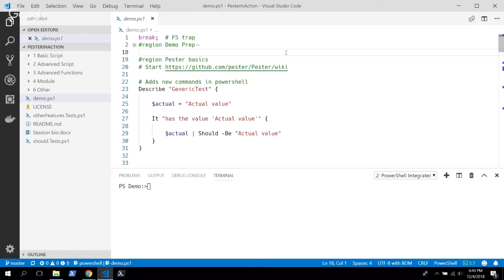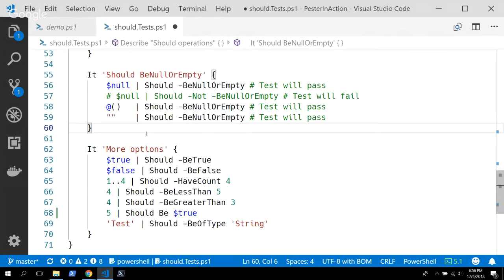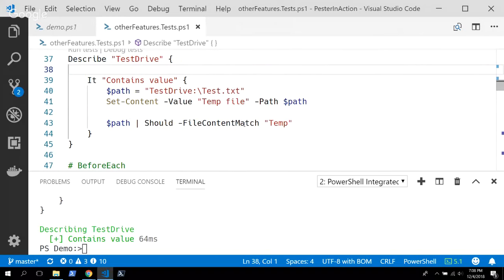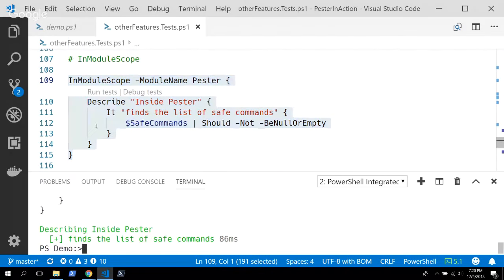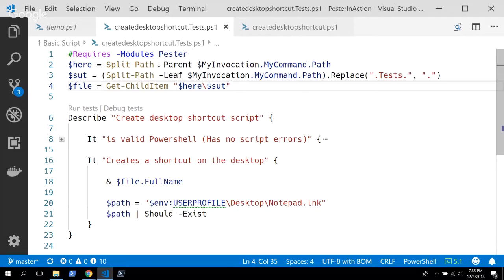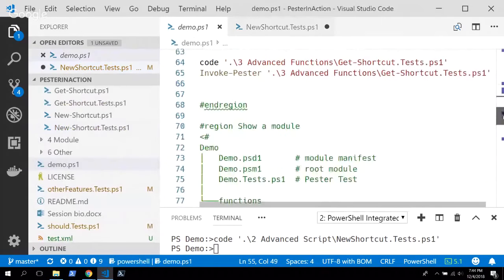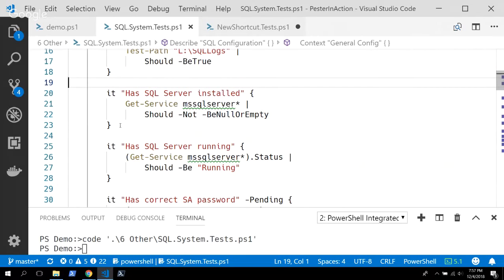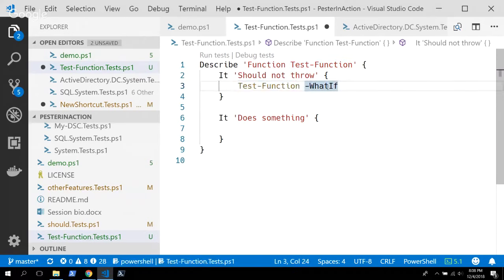SoCal PowerShell: Pester in Action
Join me in this demo-heavy session as we look at what can be done with Pester in PowerShell. Let’s put Pester to work testing scripts as they grow into advanced functions or modules. Then look at other ways we can leverage Pester.